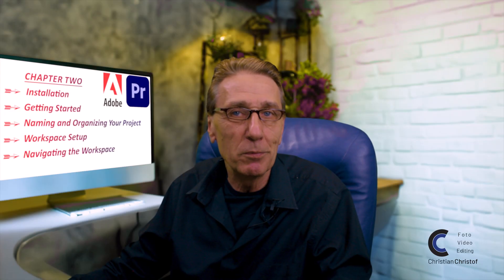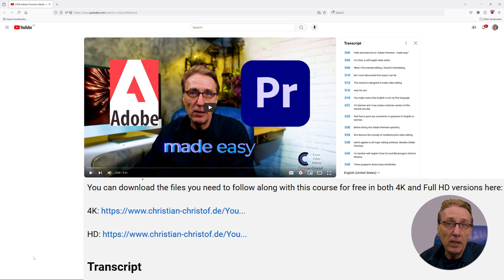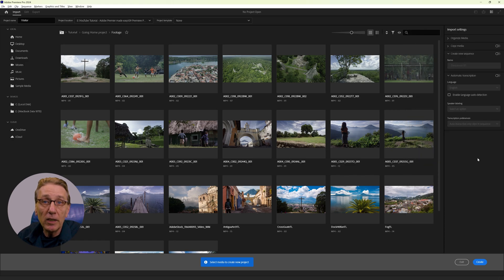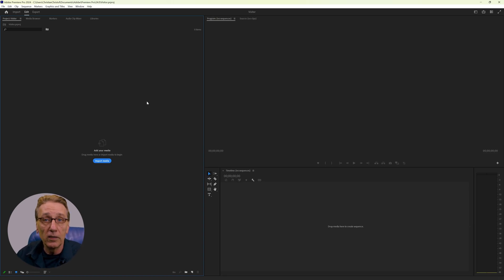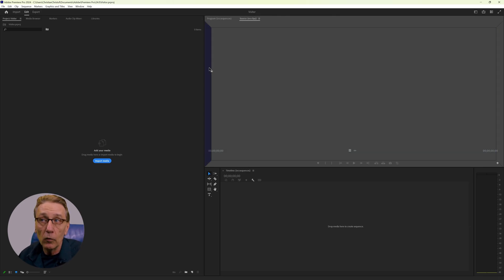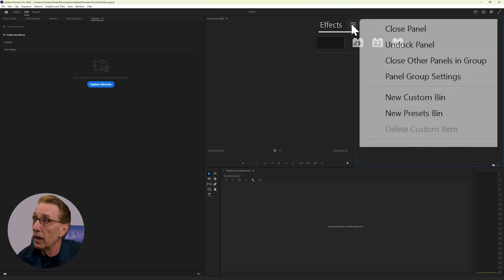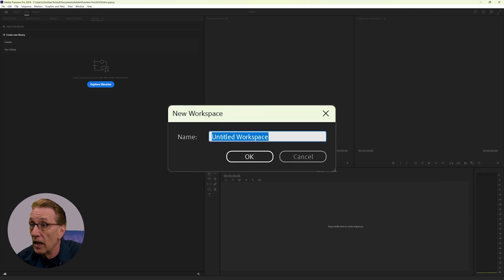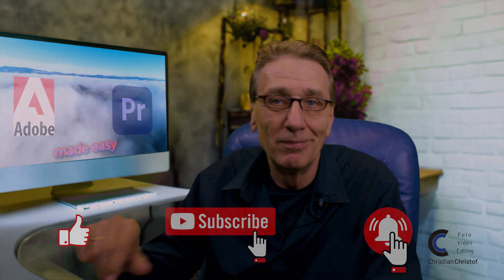Adobe Premiere made easy - Chapter 2 - The workspace concept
You can download the files you need to follow along with this course for free in both 4K and Full HD versions here: